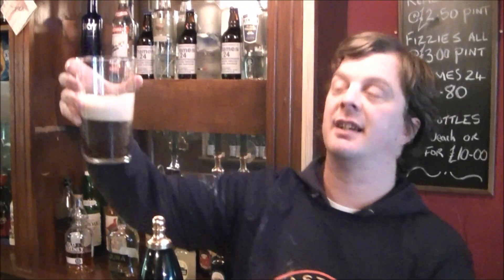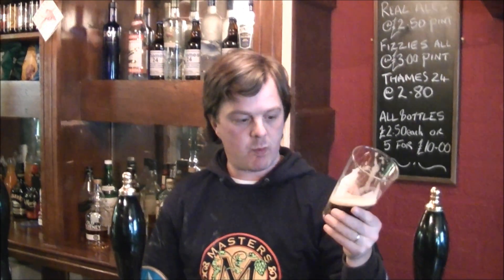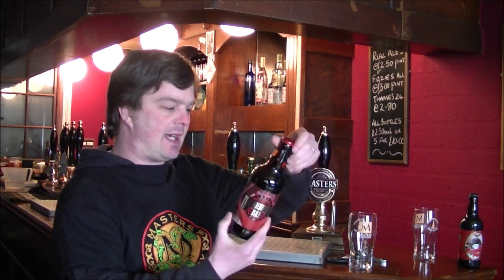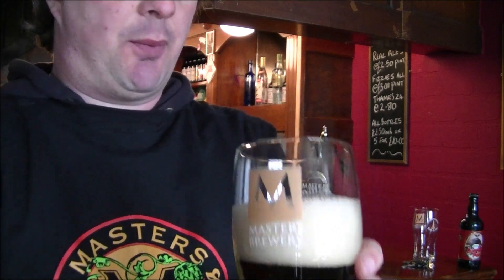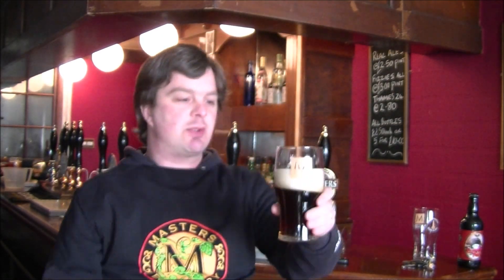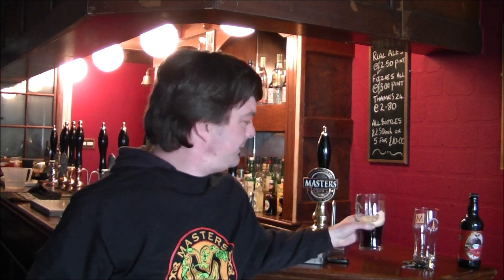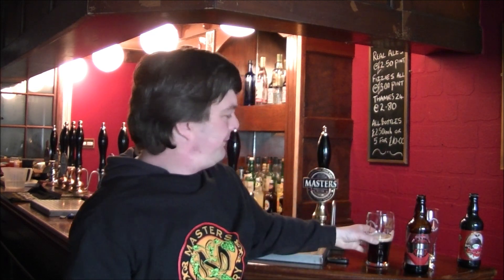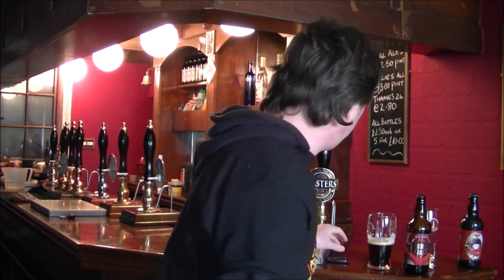Cask V's Bottle Masters Thunder Bridge Ale By Masters Brewery | Craft Beer Review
Real Ale Craft Beer Reviews Cask V's Bottle Masters Thunder Bridge Ale By Masters Brewery | Craft Beer Review